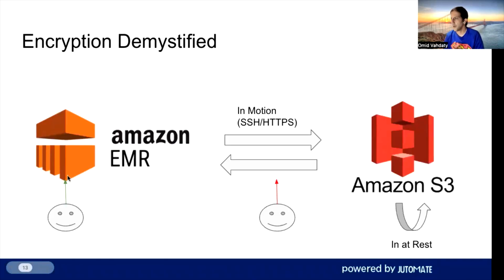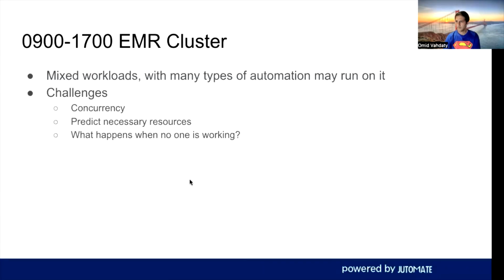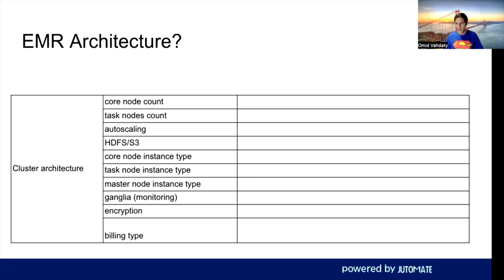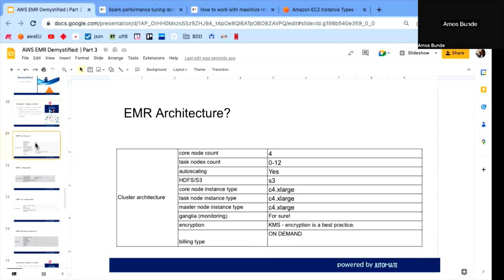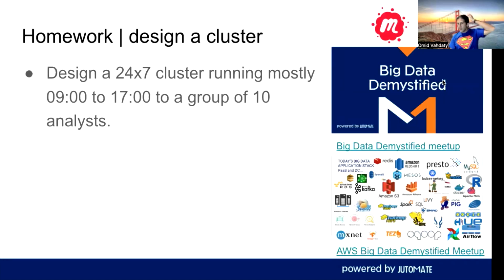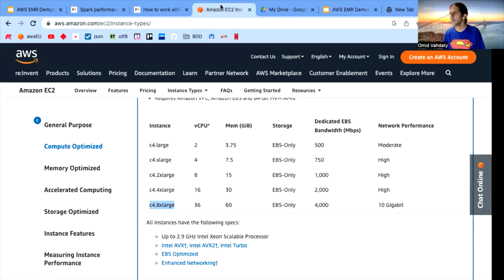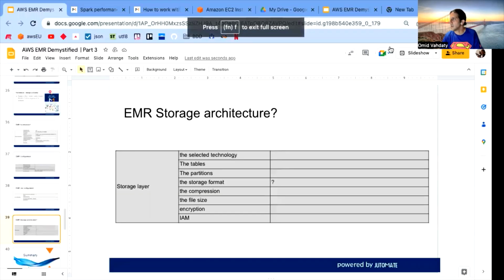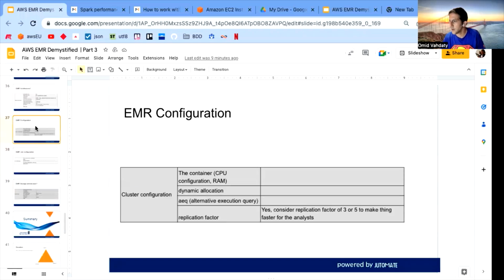AWS EMR Demystified Part 3 [English]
Basically I will be teaching AWS EMR / Hadoop inside out and answer any questions you may have.

1. Introduction to AWS EMR (Hadoop managed service)
2. Introduction to AWS Networking and S3 and different types of Hadoop storage, and any required AWS jargon to handle this meeting.
3. Introduction to AWS Glue, Athena, and how it all connects.
4. Running your first PySpsark Job.
5. challenges with transformation of data using AWS EMR.
6. pros and cons of AWS EMR Architecture in your data lake